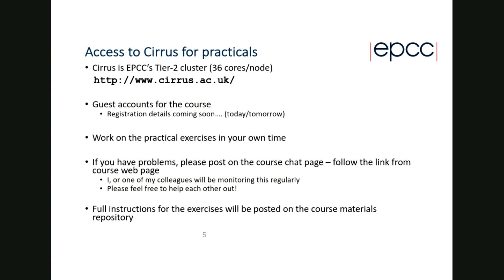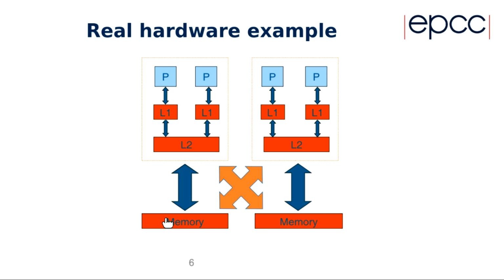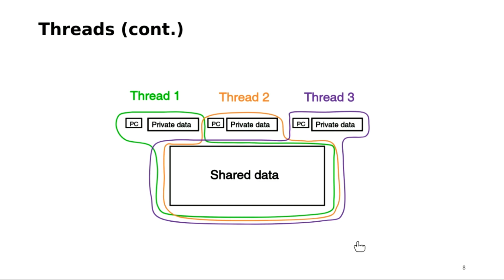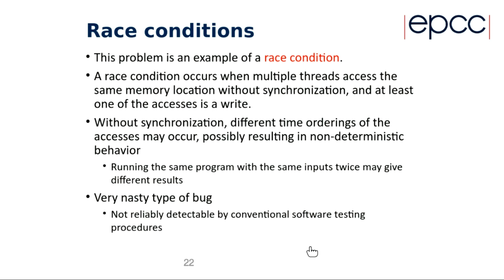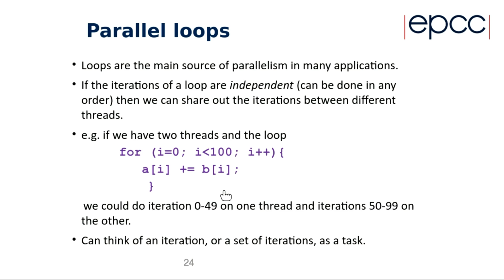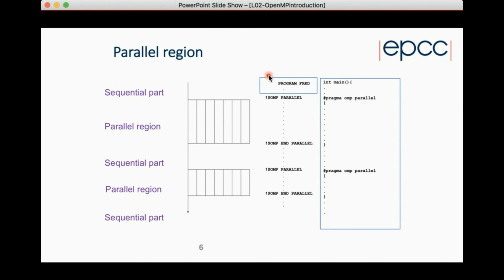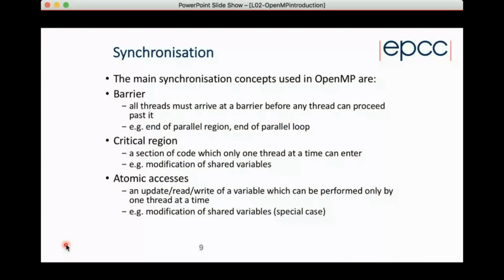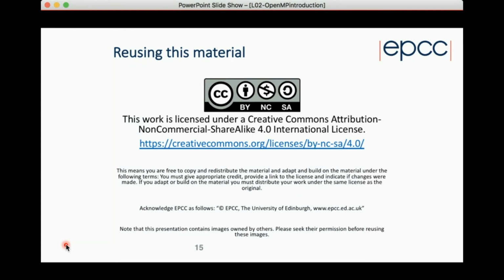ARCHER2 : Shared-memory Programming with OpenMP - session 1 - October 2020